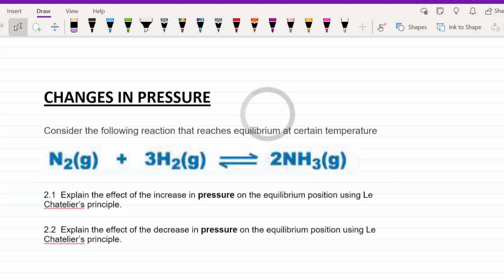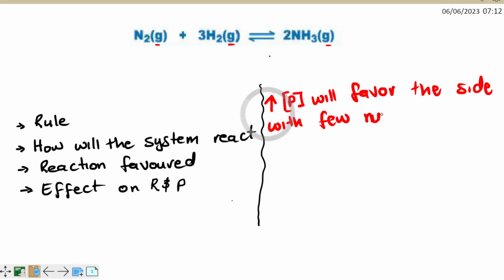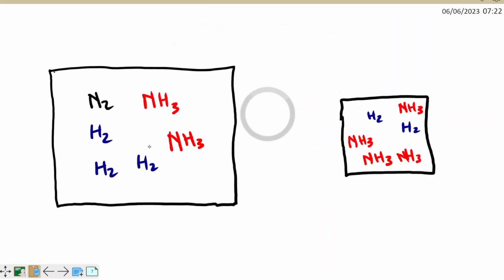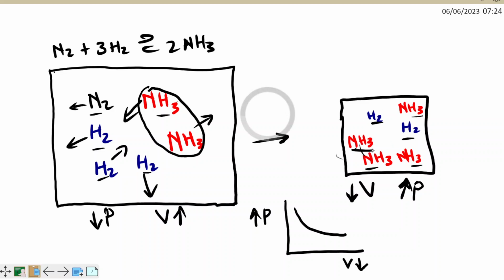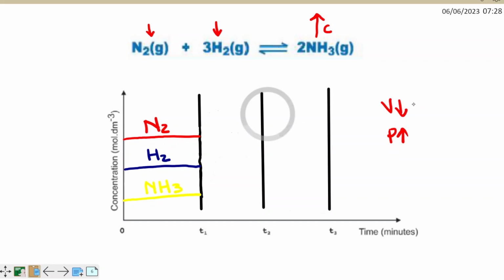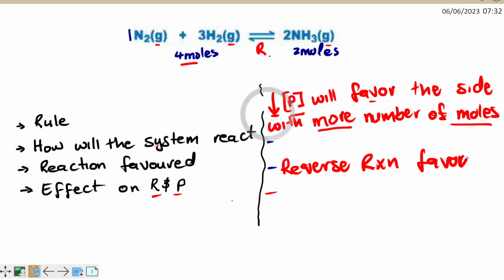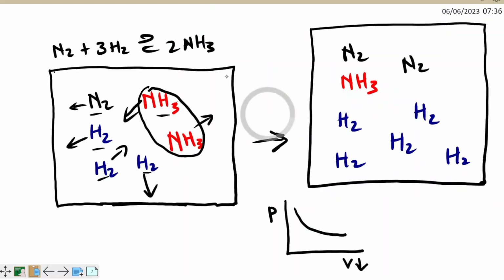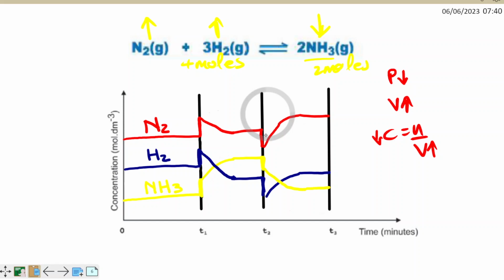GR 12 (CHEMICAL EQUILIBRIUM) PRESSURE GRAPH